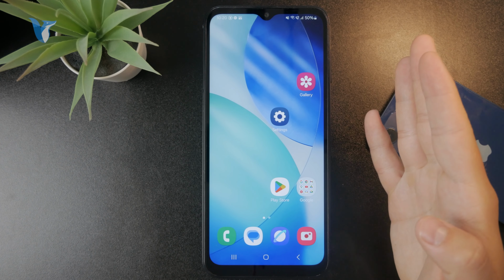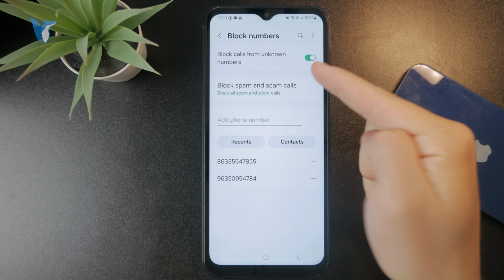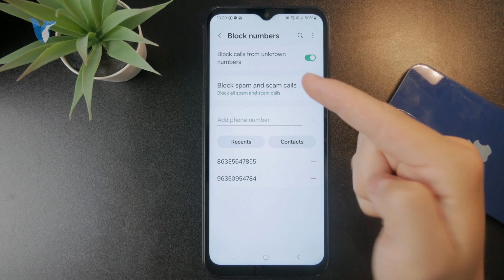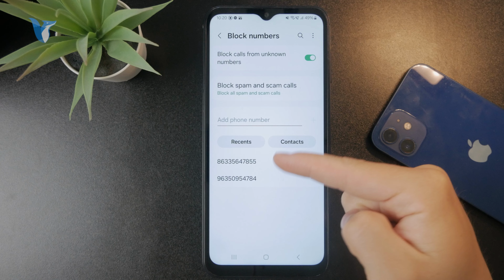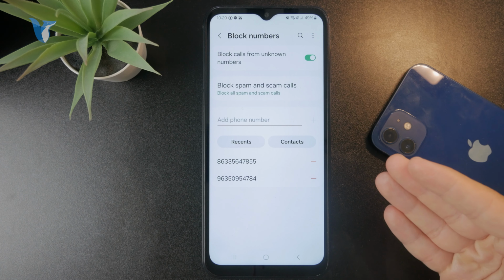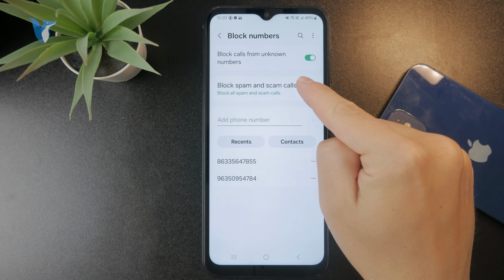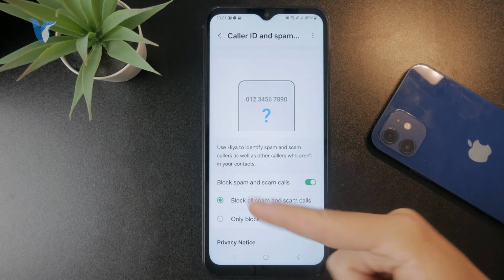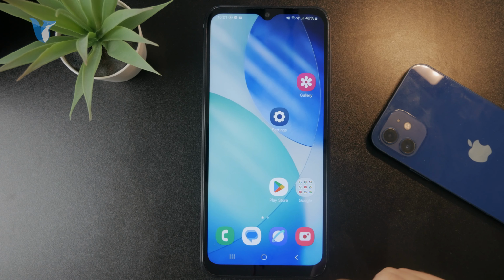How to Block Unknown Numbers on Android Automatically (tutorial)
In this quick step-by-step tutorial, you'll learn how to enable your Android phone's built-in settings to automatically block unknown, hidden, and spam numbers from ever ringing your device.